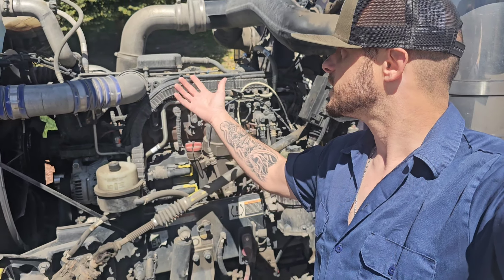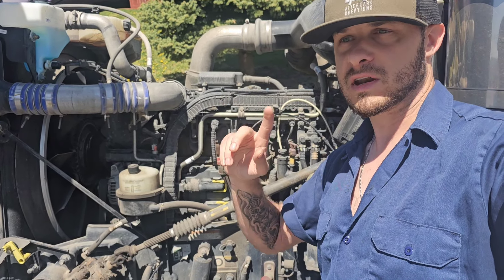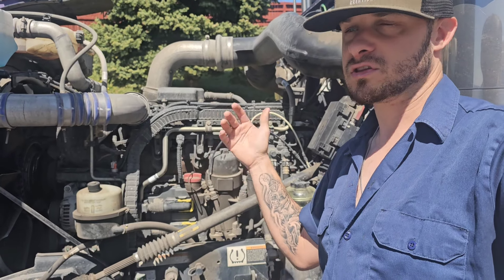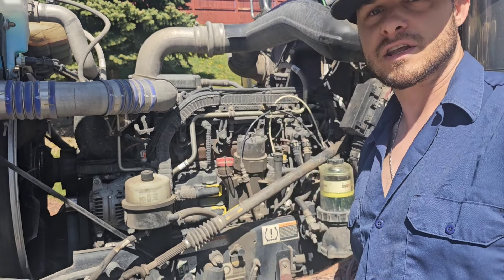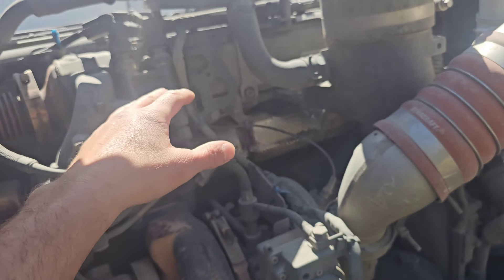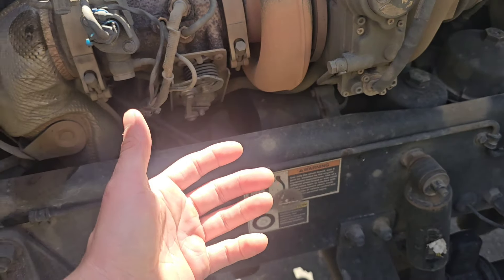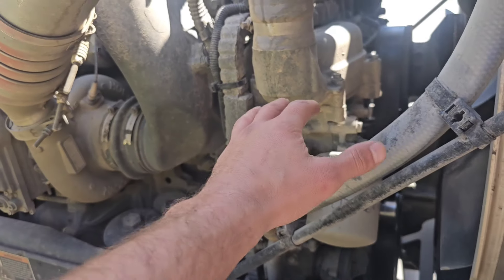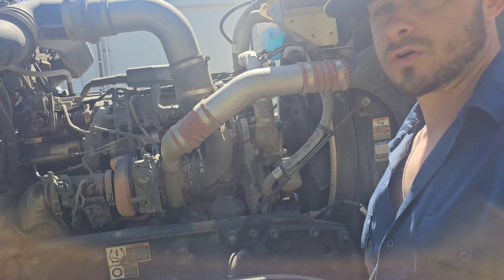My PACCAR only lasted 600k miles...